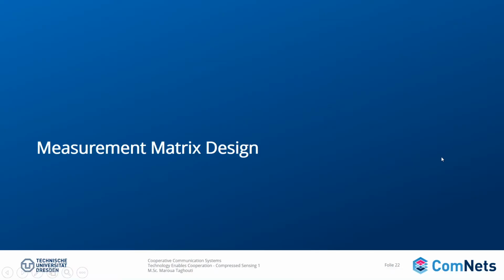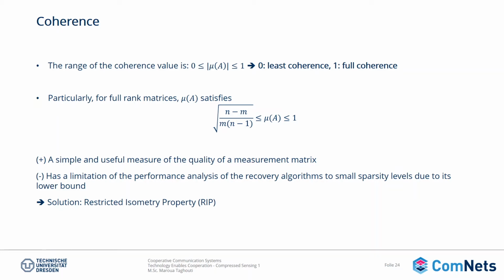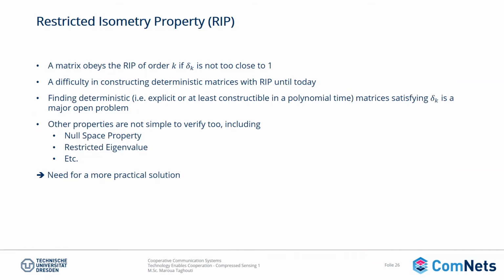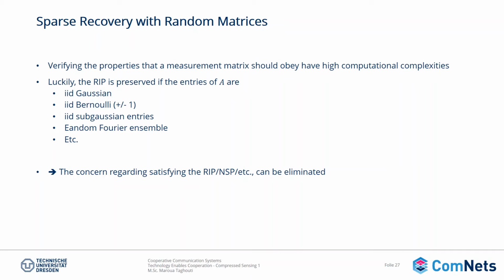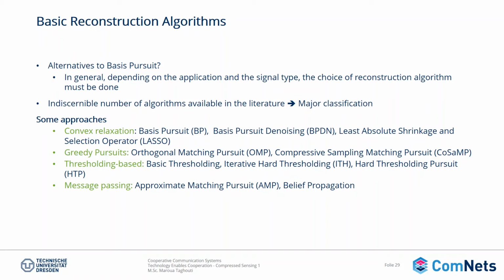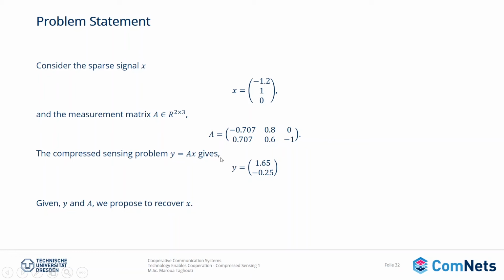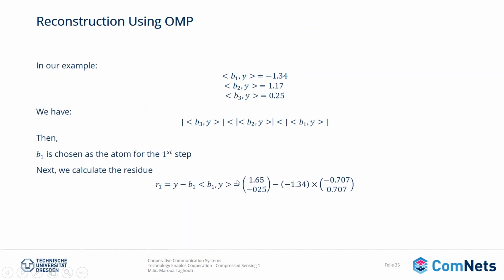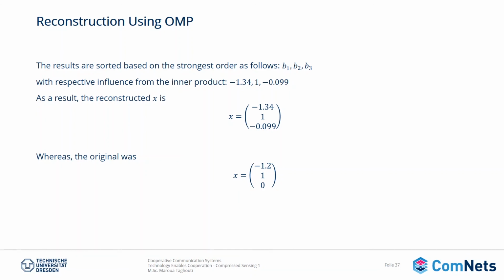L11 - 02 - CoCoSys - Compressed Sensing Part 2